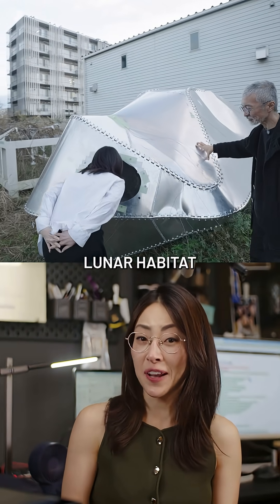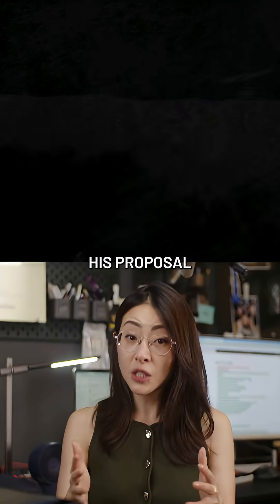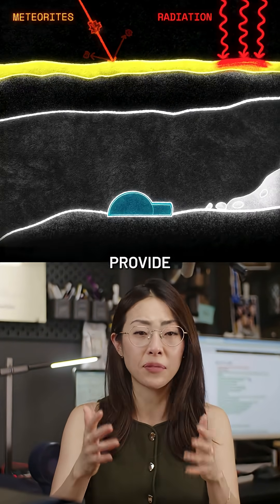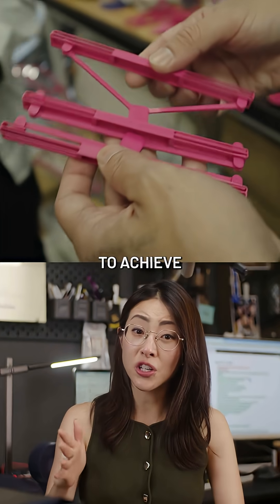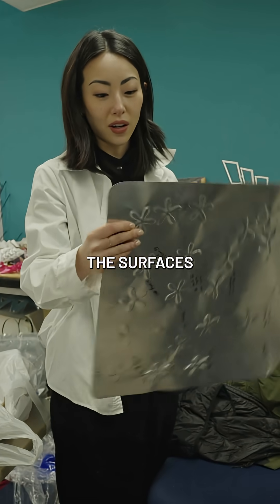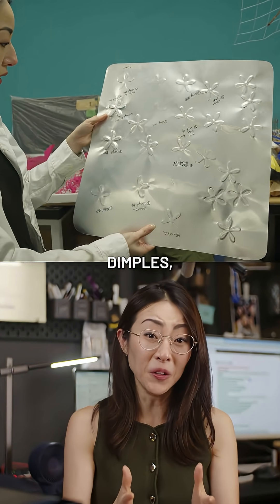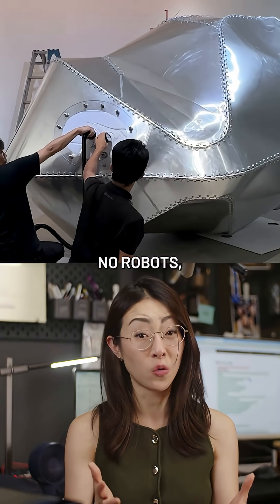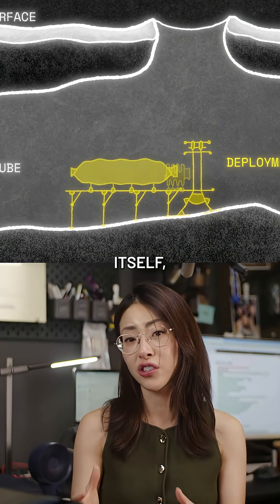Meet the Engineer Folding the Future of Space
Ultra-light, super-strong — Jun Sato’s structures waste nothing. Is this the future of building on the Moon?